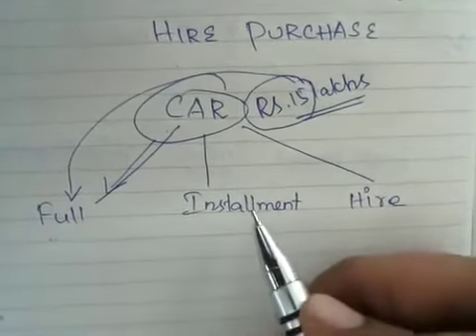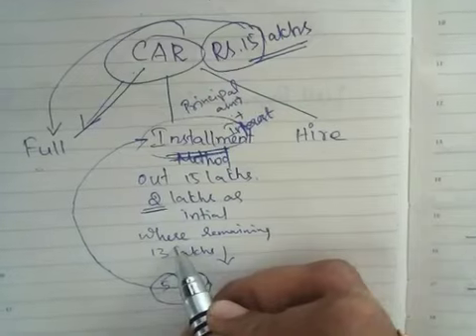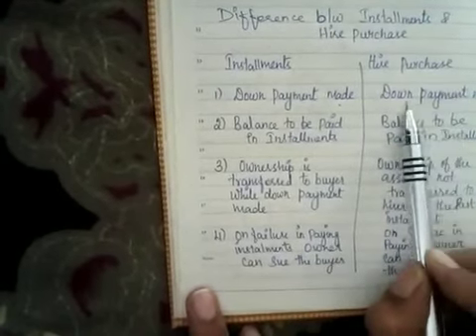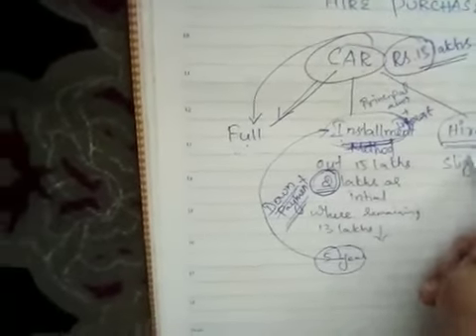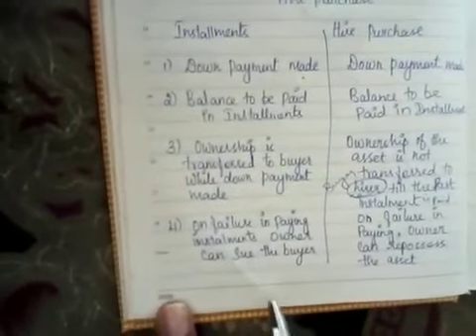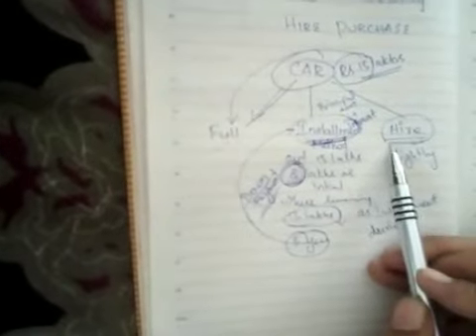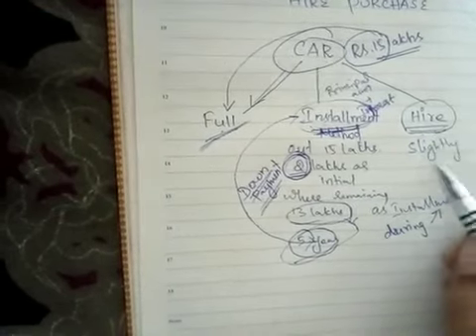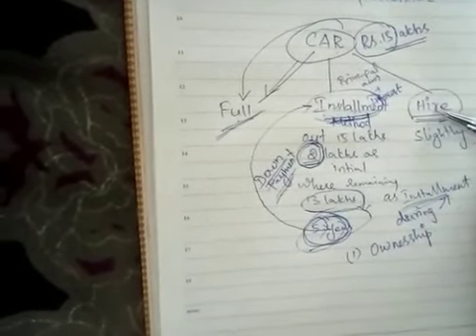Financial Accounting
-Dr.C.BRINDHADEVI